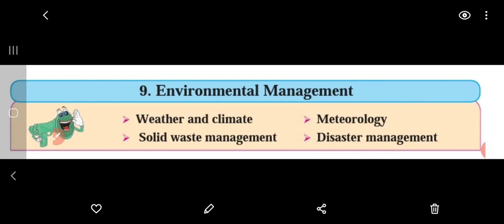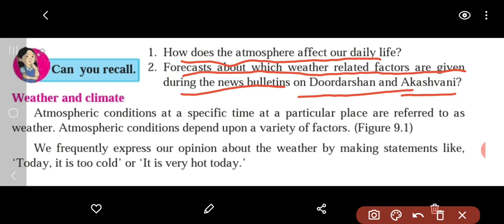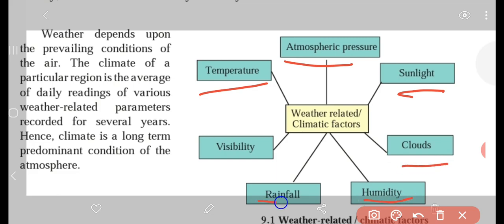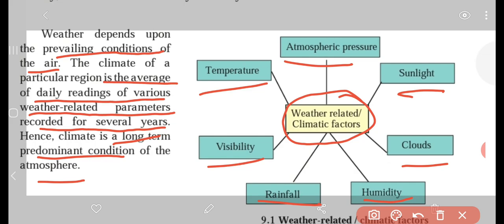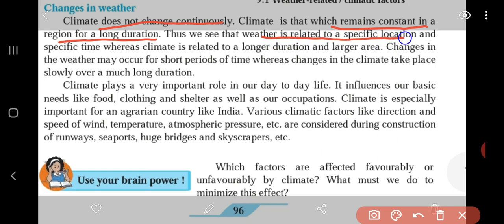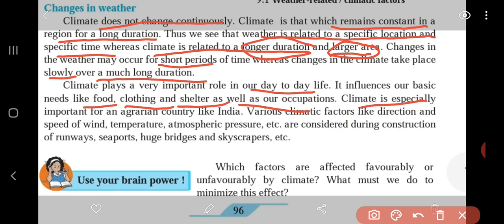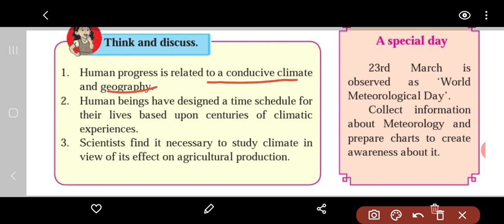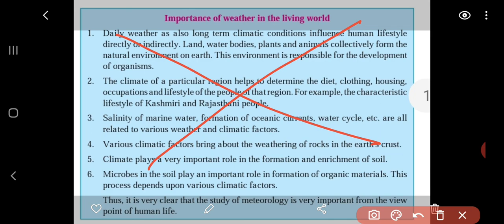HERA ENGLISH SCHOOL STD. IX ONLINE CLASS ( SCIENCE II)